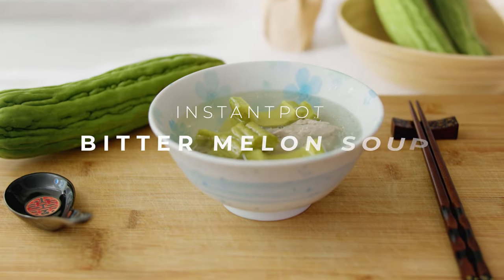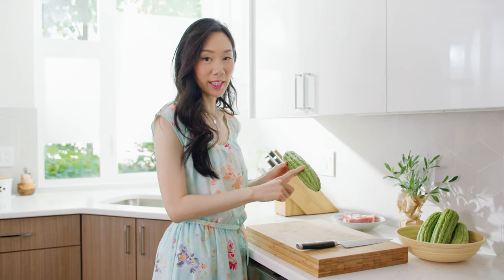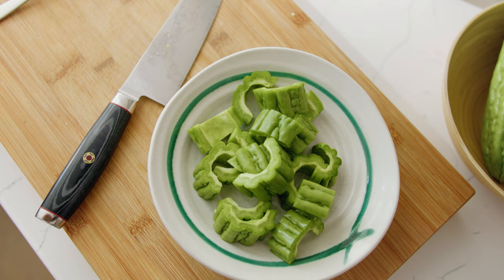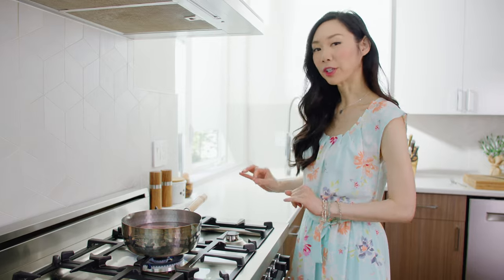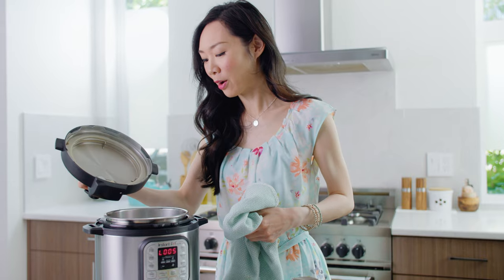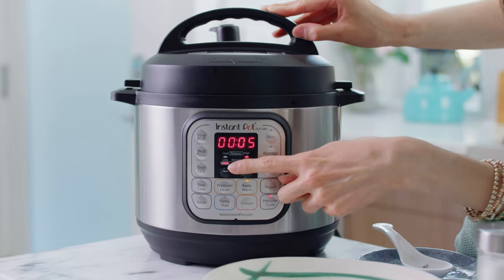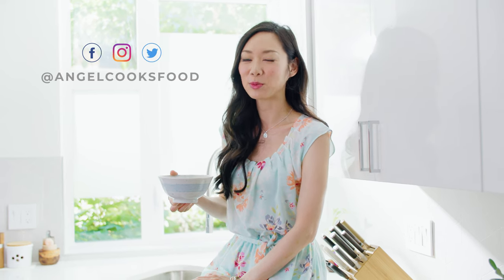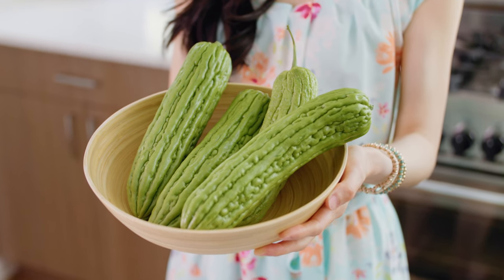Bitter Melon & Pork Rib Soup Recipe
Bitter Melon soup was always a Taiwanese staple soup growing up.  The soup is slow simmered with pork bones to give it a nice clear broth while the bitter melon, gives it a slightly herbal flavor.  In this video, I've taken Grandma's stovetop recipe and modified it for my Instant Pot mini duo.

Chapters:
0:00 intro
0:36 ingredients
1:09 prep the bitter melon
2:26 blanch the pork
3:16 setting the Instant Pot
6:15 taste test / let's share a meal

♥ From Angel's Kitchen to Yours:

YOSHIKAWA Yukihira (Hammered) Saucepan, 3 Quart

Angel's Water Filter Pitcher (ZeroWater with water meter)

Boba Pearls for Cooking at Home

♥ Instant Pot Mini Duo Settings for this recipe:

Pork Ribs (first) Instant Pot cooking:
High Pressure, Less, 15 minutes

After adding bitter melon (second cooking):
High Pressure, Less, 5 - 8 minutes.  Quick or Natural Release are both good.
*depends on the ripeness of your bitter melon

(Featuring my GRANDMA!) Taiwanese Tea Seed Oil Noodles | Simple & Easy Recipe